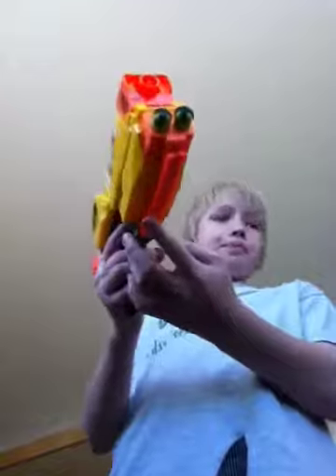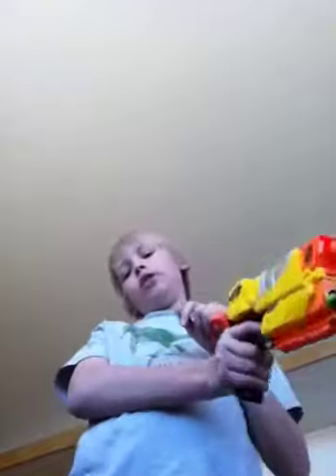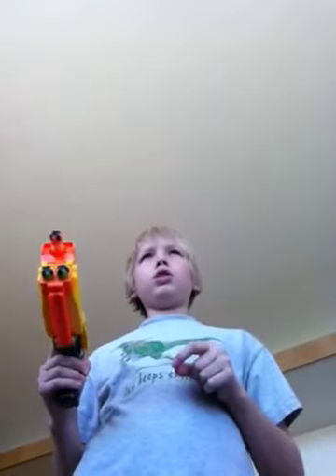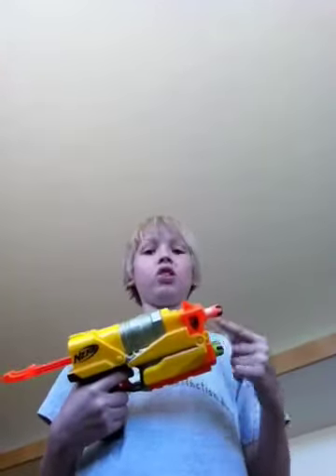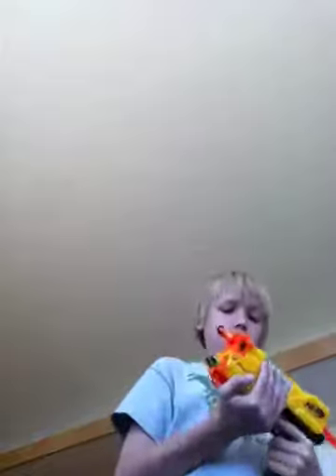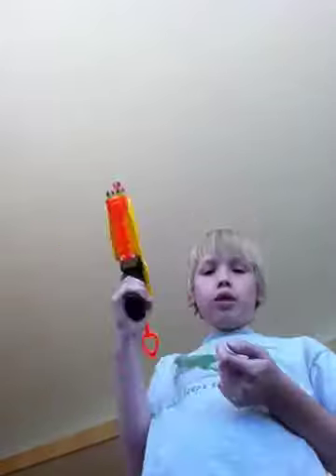Nerf gun reviews episode 9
This is about the switch shot ex-3 gun please enjoy!